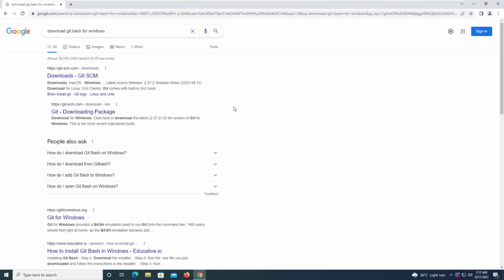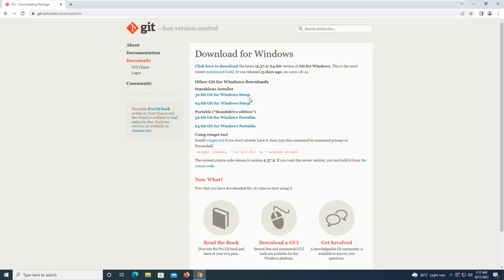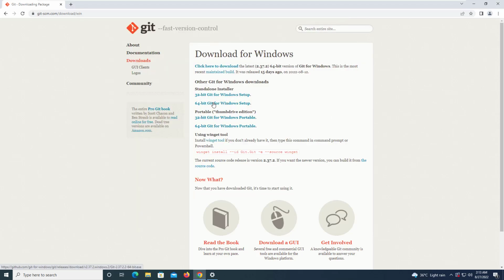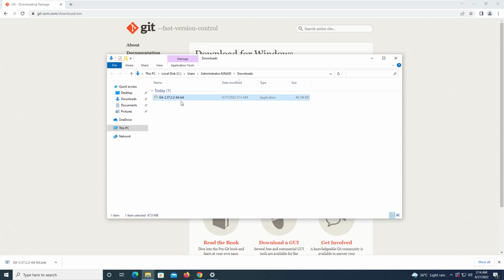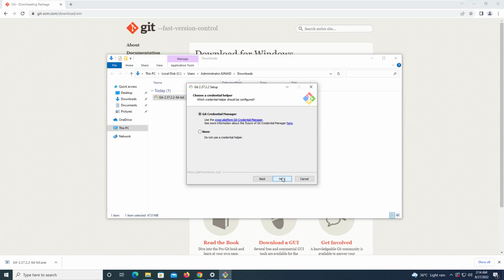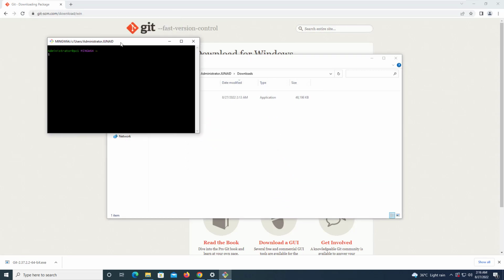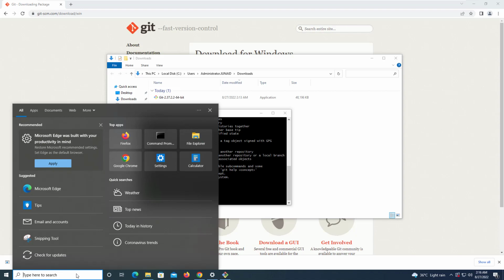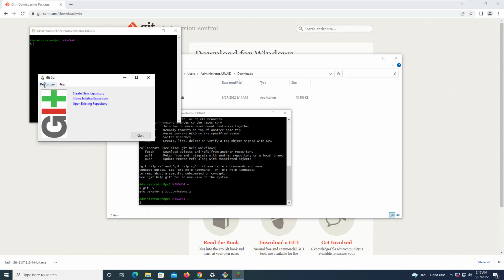How to Install Git on Windows [2024]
This tutorial demonstrates how to install Git on any Windows version.
Git is the most popular Version Control System and to install git on Windows, a few simple steps are required that any beginner can follow.